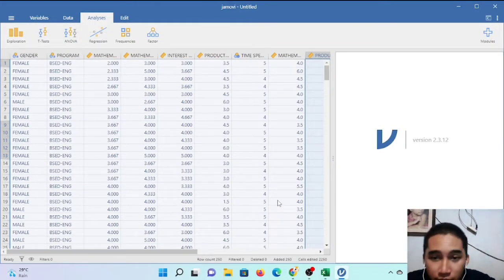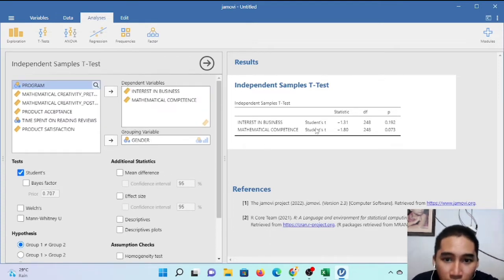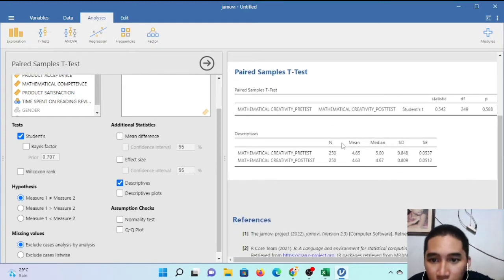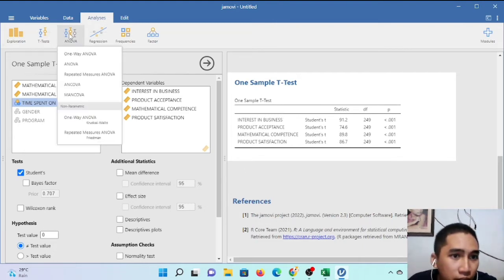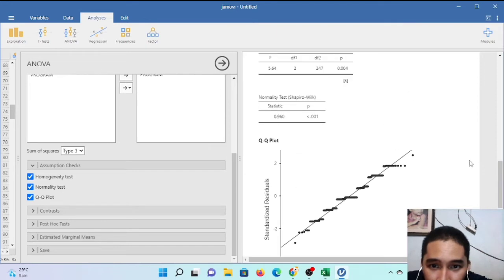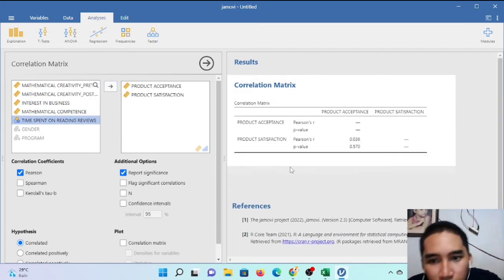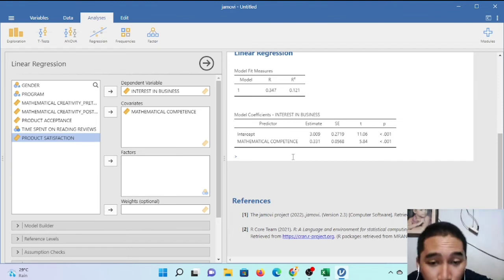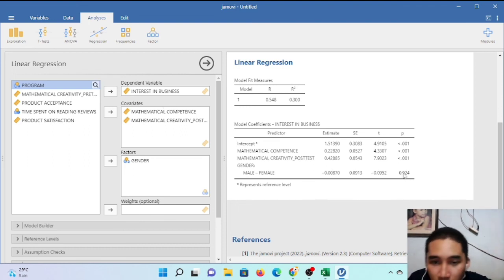TUTORIAL ON HOW TO USE JAMOVI.